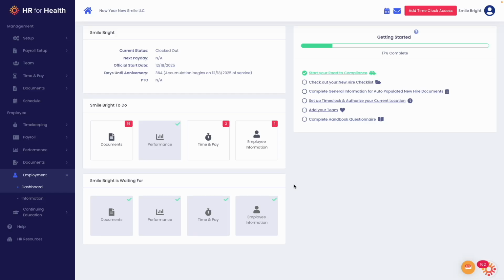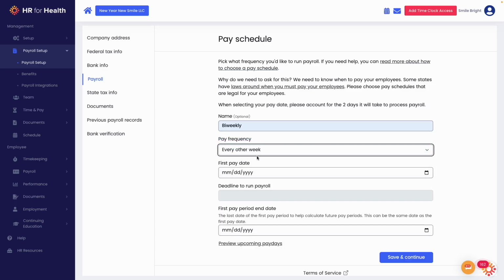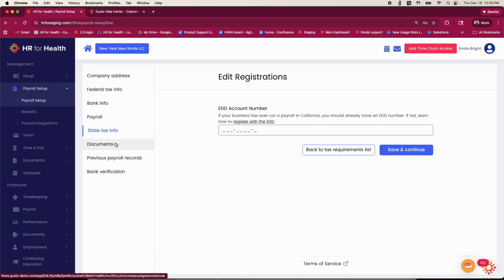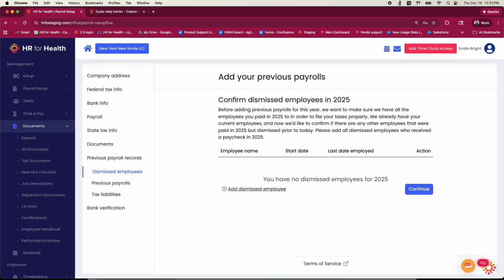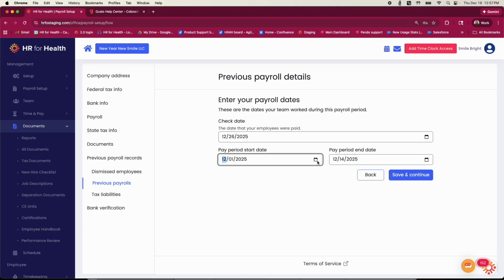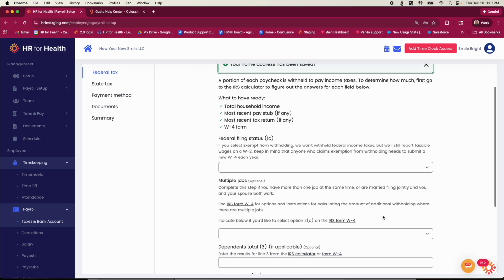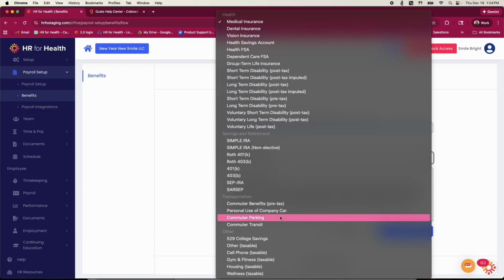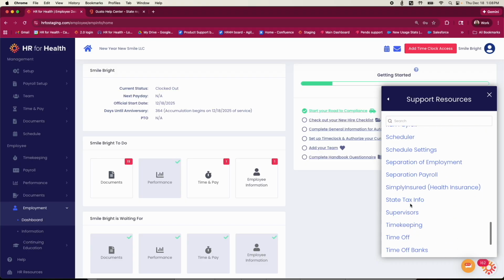HR for Health Payroll Onboarding Demo